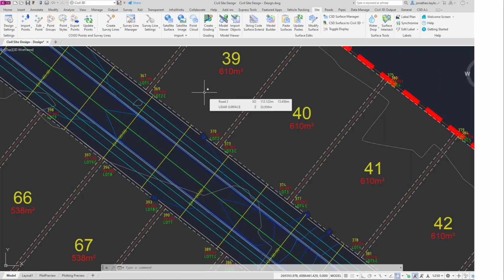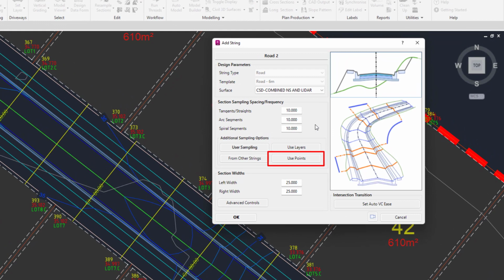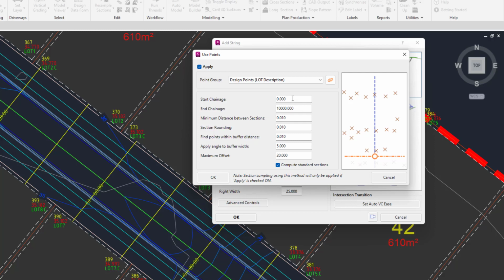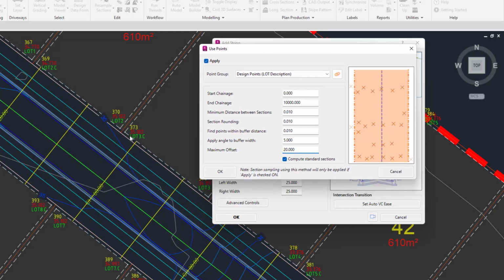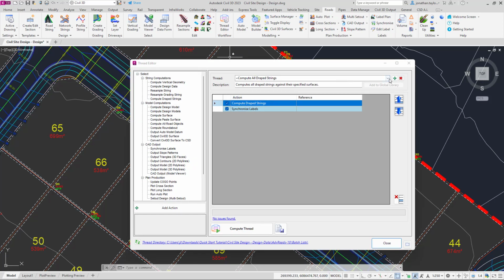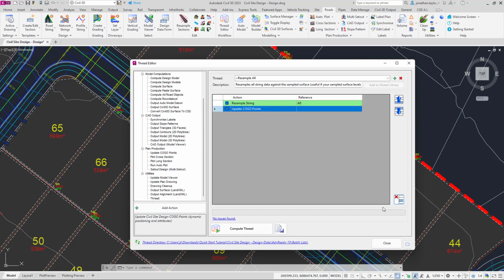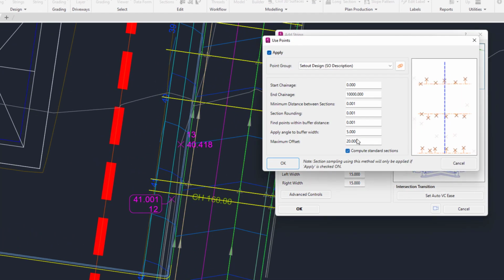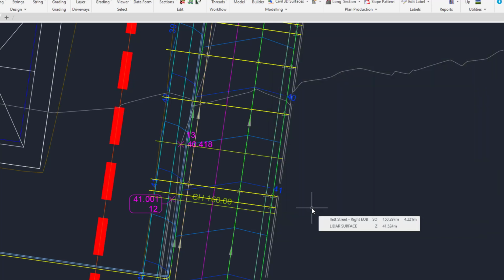Sample Lines by Points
In V23, Civil Site Design can incorporate Civil 3D or Civil Site Design Cogo Points into your string design to create Sample Lines. When used with the Civil Site Design Cogo Points, users can have accurate point elevations from a referenced string or code by adding sample lines at the point location. We create a thread to automatically update all the points and roads, then show you how to use Civil 3D Cogo Points to create sample positions that are critical to your design.  Time stamps:

0:00 Introduction
2:57 Using a Thread to Update the Samples and Points
4:38 Using Civil 3D Cogo Points for Samples